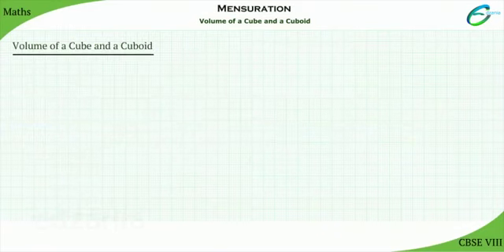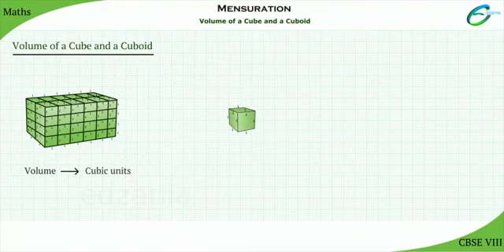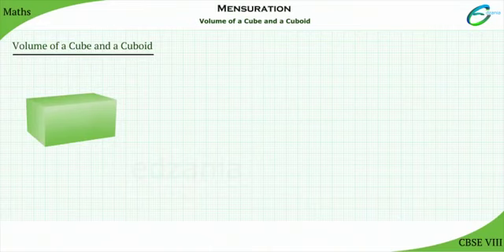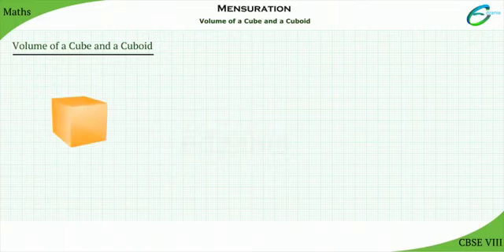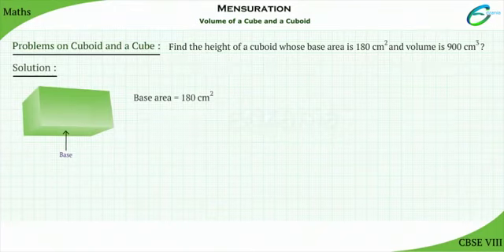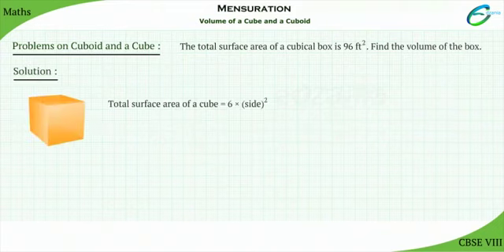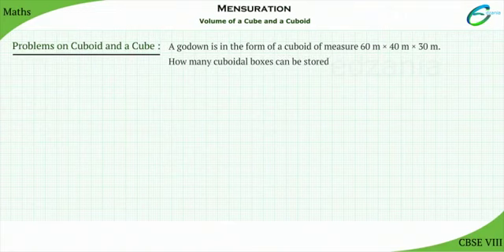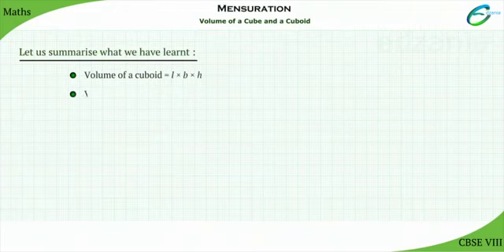Mensuration-Volume of a Cube and a Cuboid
Cuboid and cube